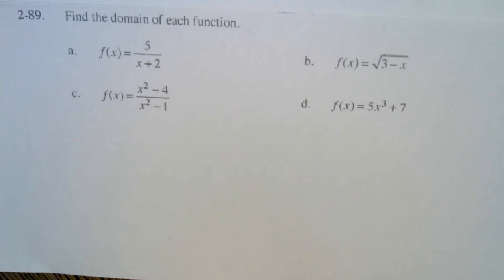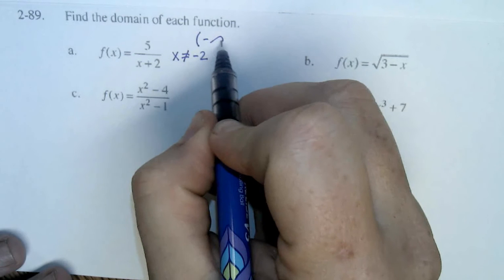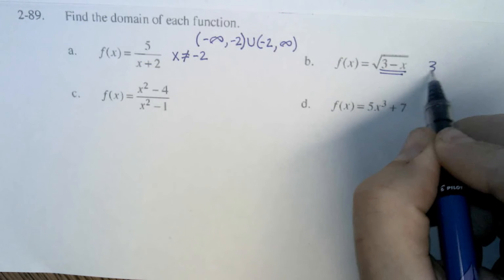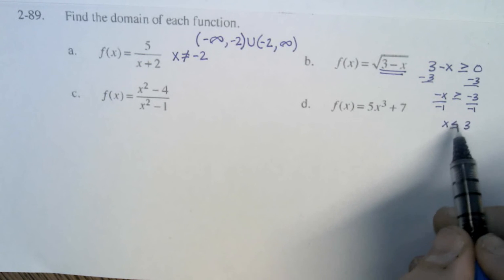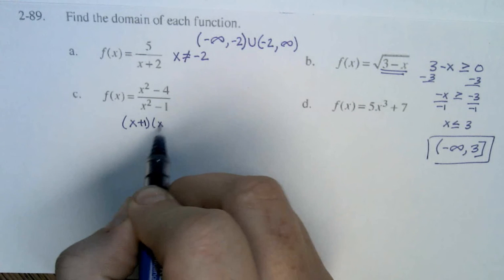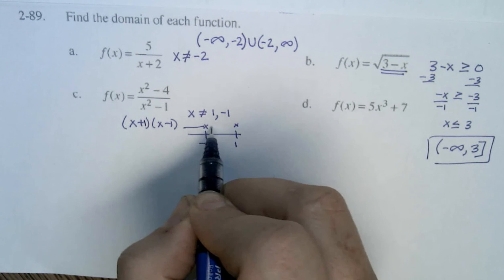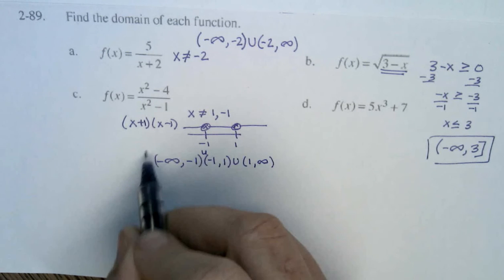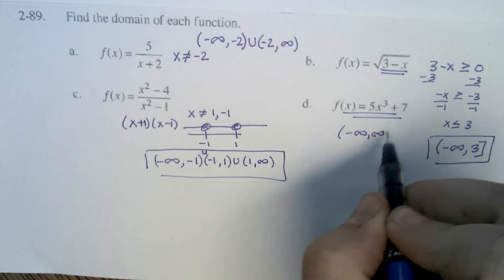VIDEO 2 89